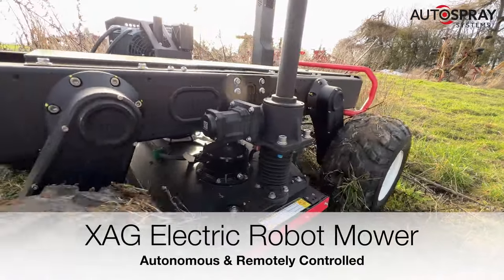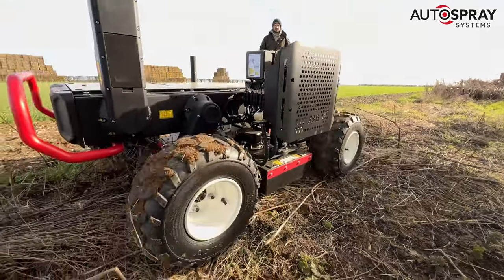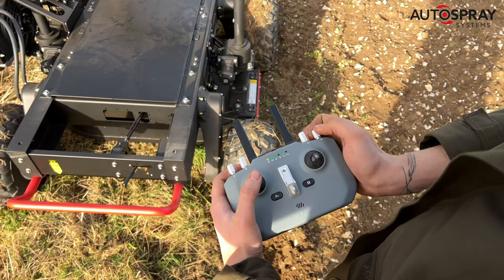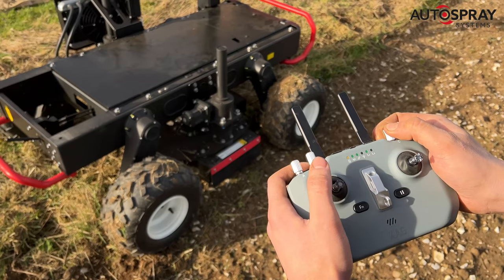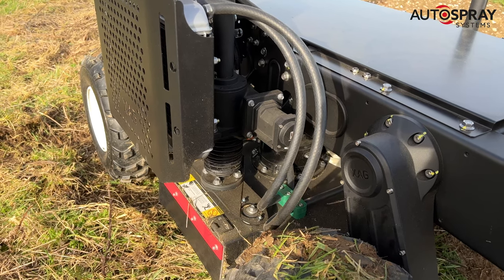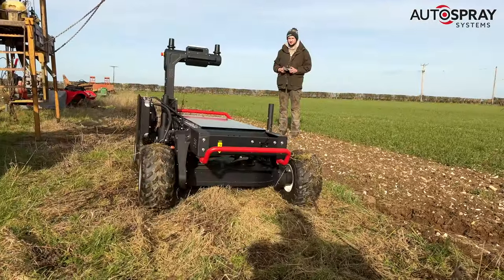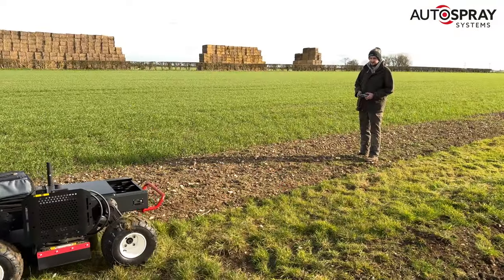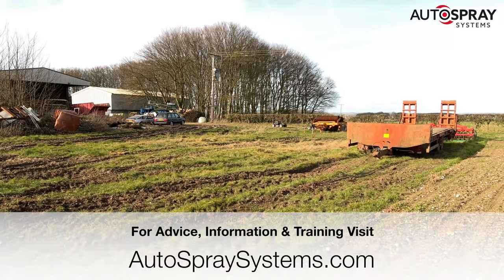XAG Electric Robot Mower Put To Work On a Yorkshire Farm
The all new Electric Robot Mower from XAG has arrived!

OK, maybe the middle of winter in Yorkshire isn't the best time to be looking for fresh brush and scrub to cut back but we had to find something. So we put the all electric robot mower from XAG to work tidying up round one of the fields.